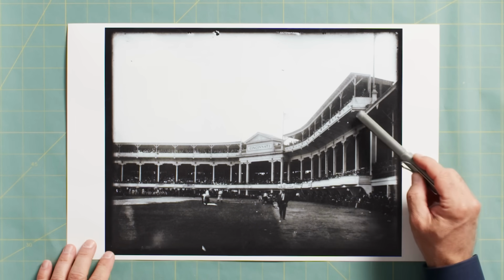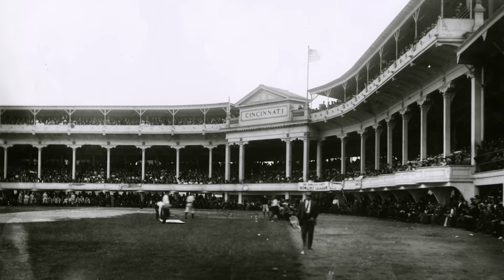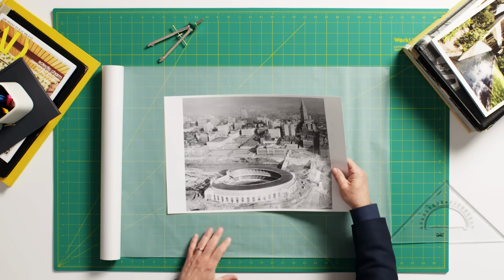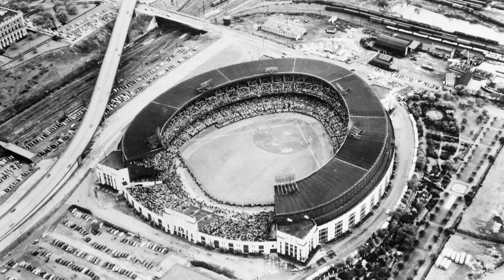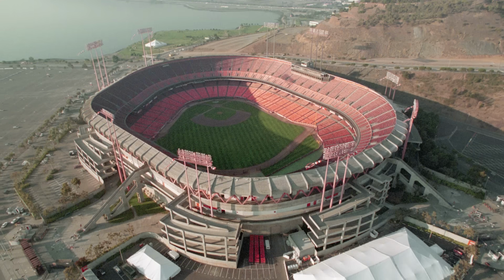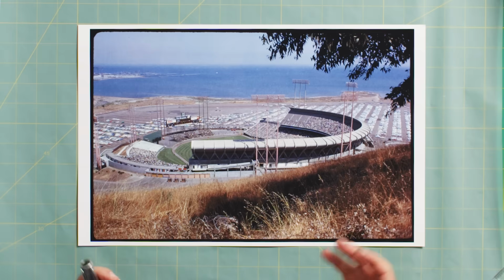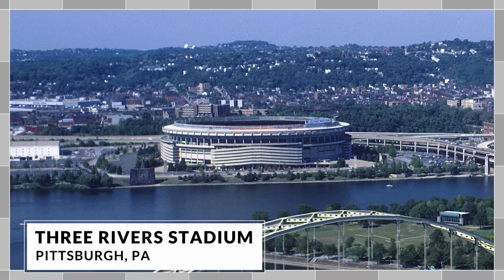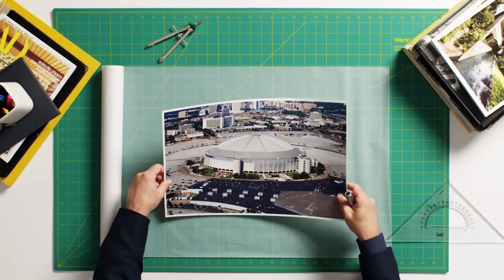Architect Breaks Down Iconic Baseball Stadiums | Architectural Digest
Hey, batter batter! Michael Wyetzner of Michielli + Wyetzner Architects returns to AD, this time breaking down the architectural details found in baseball stadiums around North America. From some of the earliest homes of the national pastime to current multi-billion dollar behemoths, Michael offers up expert insight on what makes each of them distinct.